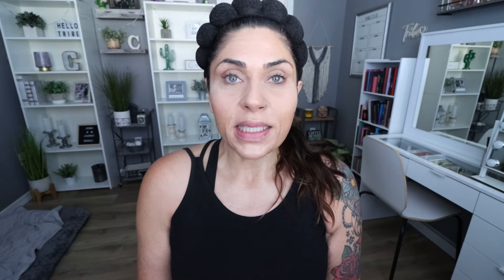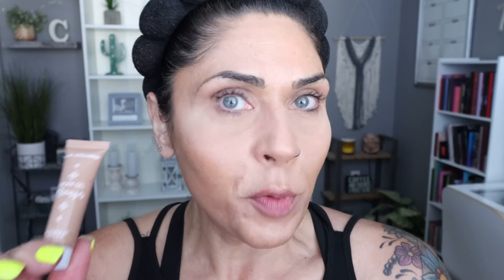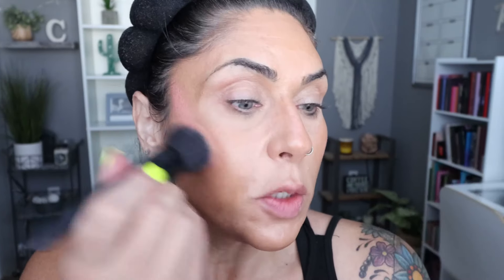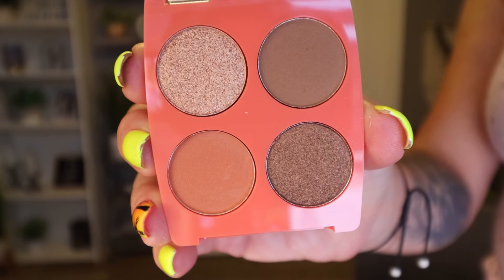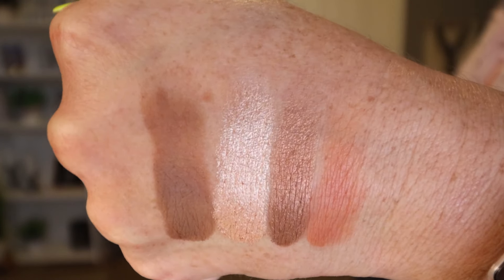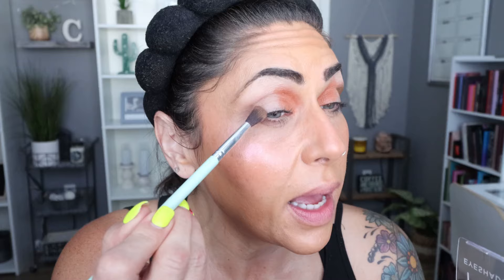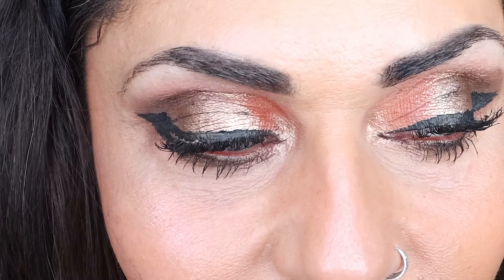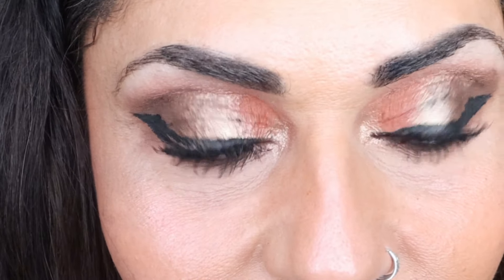NEW MAKEUP AT DOLLAR TREE!! LET'S TRY THE LA COLORS MAD 4U COLLECTION - TUTORIAL & REVIEW!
Let's try the NEW @Hai.lyyyyy Mad4U collection? Is it good or terrible?

MAKEUP I'M WEARING:

ELF Camo Hydrating CC Cream SPF 30
Benefit Dew-la-la Liquid Glow Highlighter
Fenty Highlighter (pretty pearlz)
Nabla Vicious Mascara
ELF Brow Wow
Ulta Glow Setting Spray